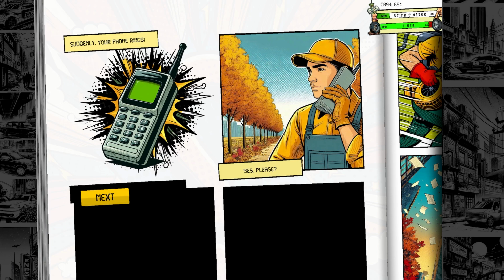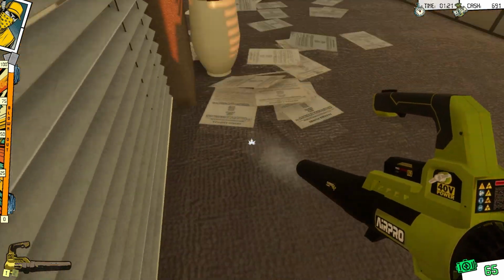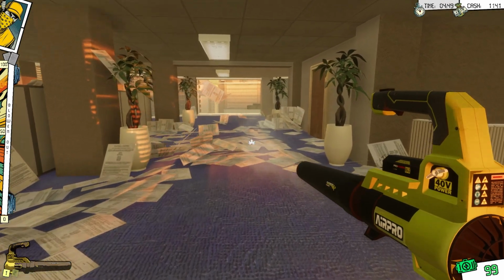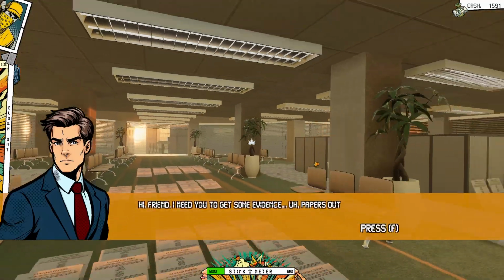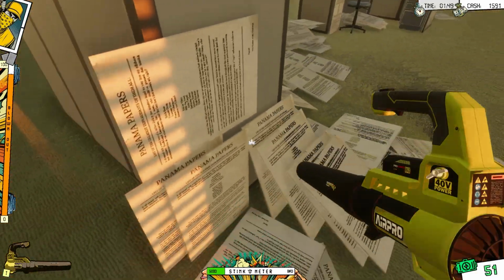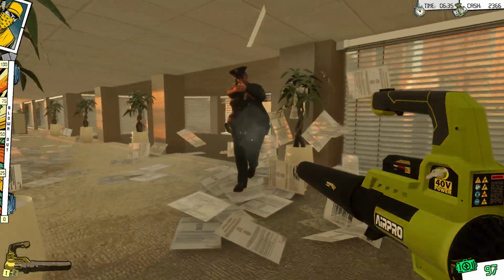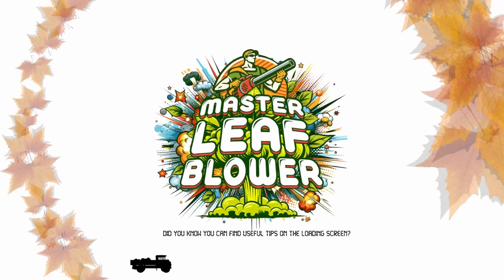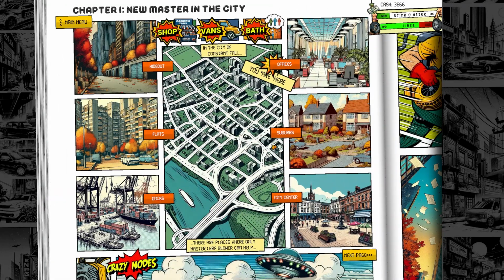Master Leaf Blower: Ep. 3 - Office (Physics Sim) | Simulated Mind (Key Provided)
About the episode:
Master Leaf Blower is a physics-based arcade game with a comic book twist. Become a leaf-blowing hero and save the city! Navigate unique districts, tackle fun challenges, and test your skills in this crazy simulator.

Love in-depth indie game reviews and playthroughs? Interviews with indie devs about their projects?

Want to connect on socials? Go to the About section of the channel!